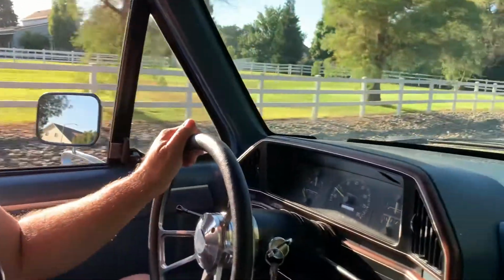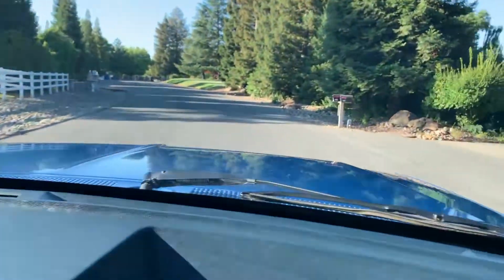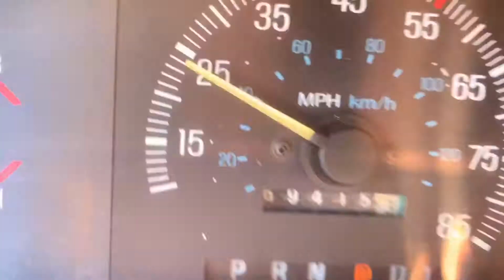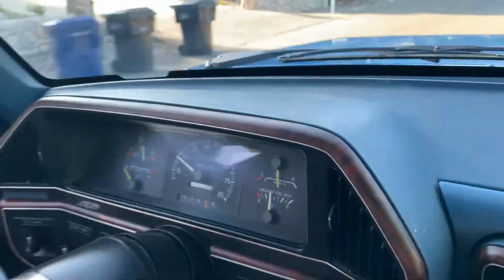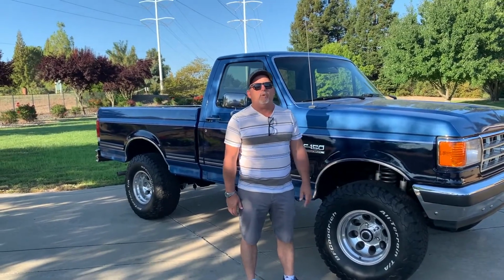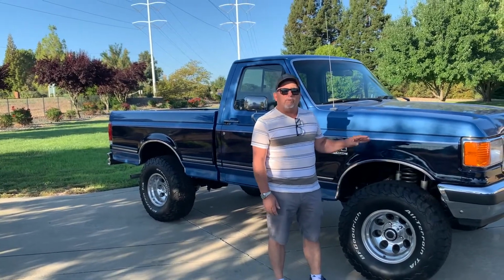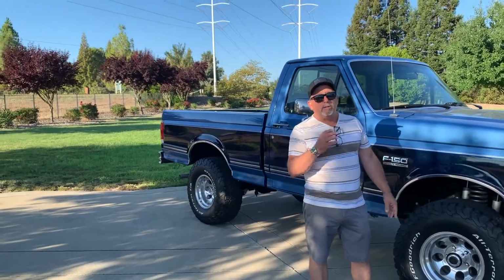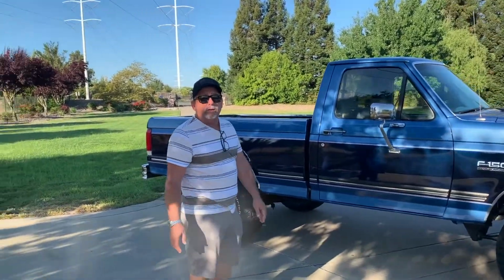1988 Ford F150 For Sale!